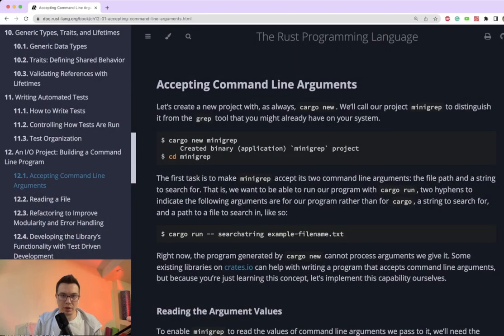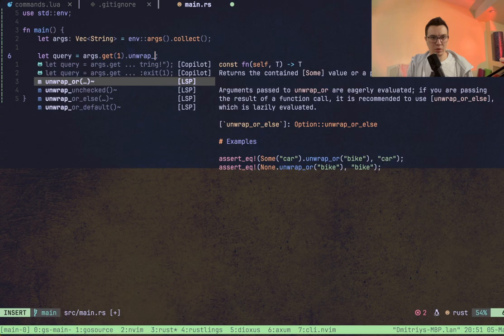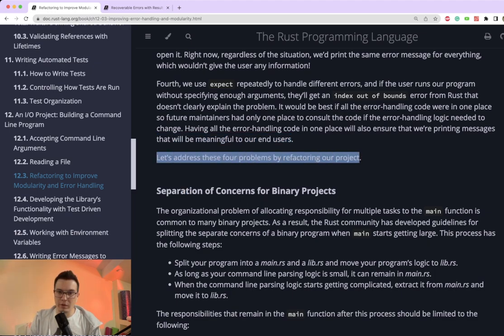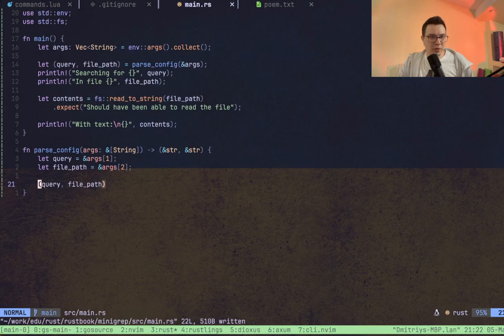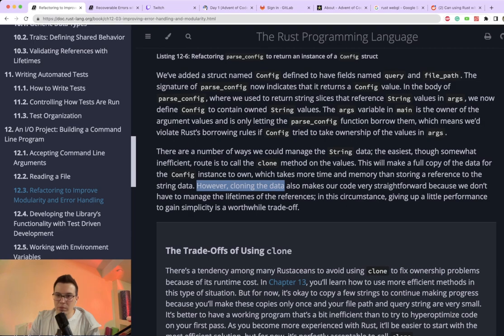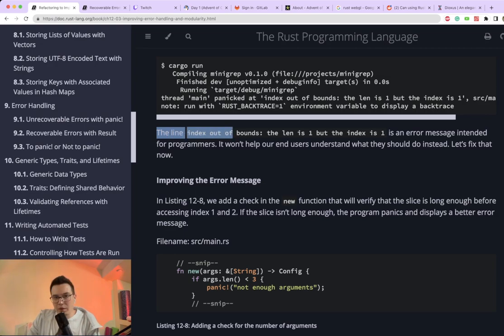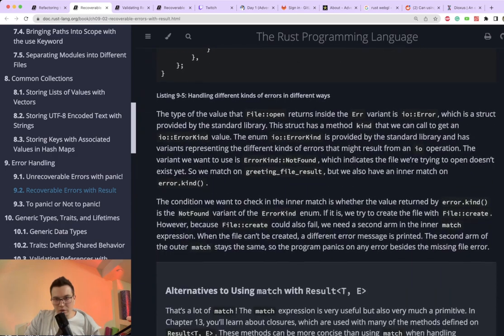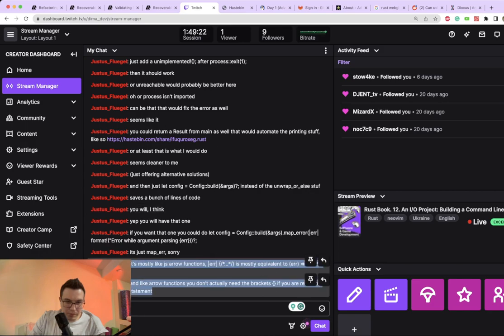Rust Book. 12. An I/O Project: Building a Command Line Program